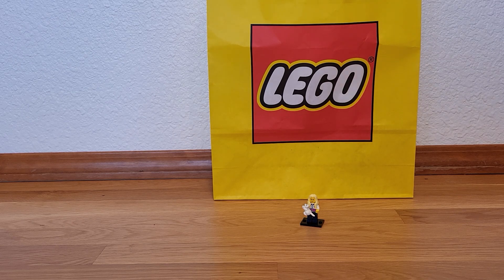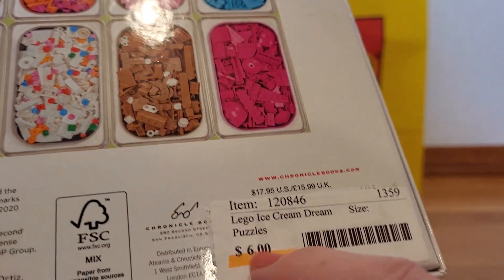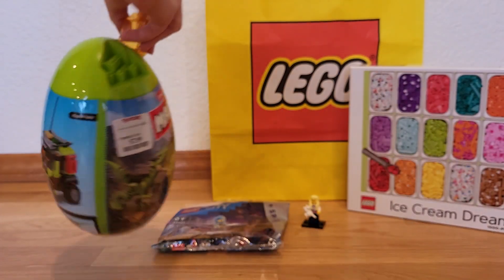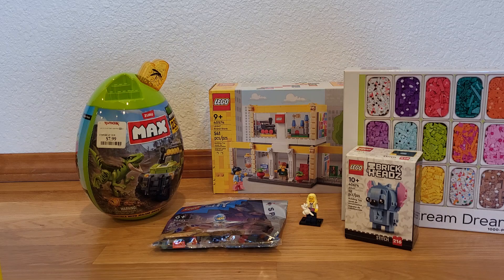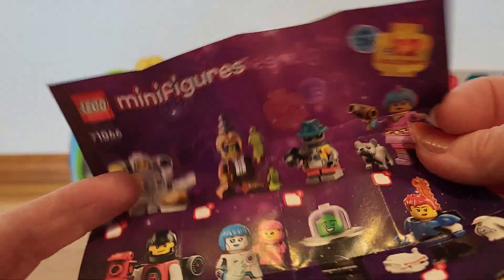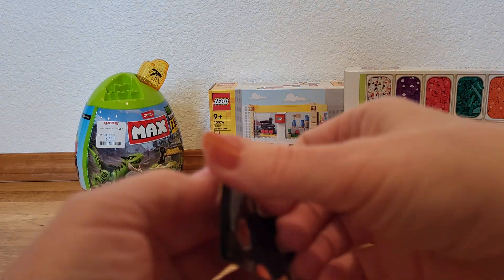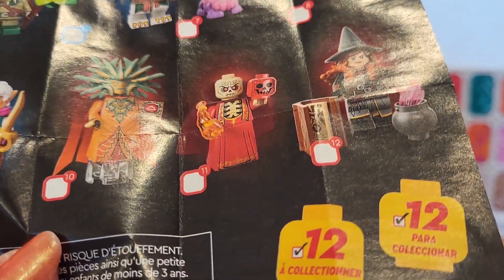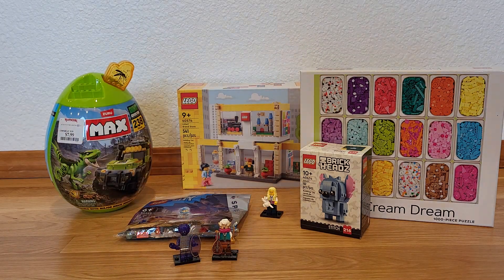Lego Haul #296- The Lego Store & More!